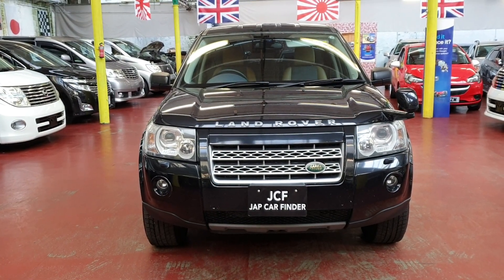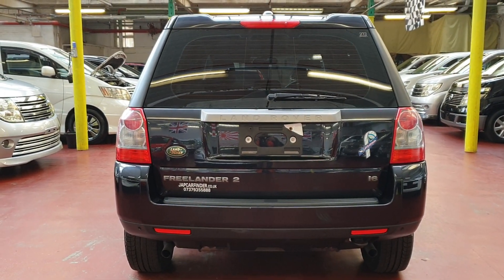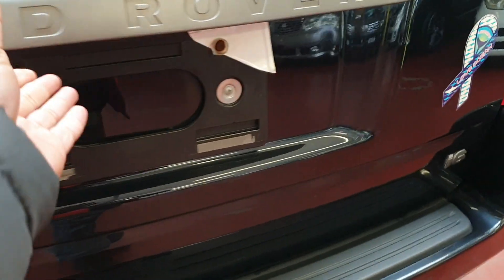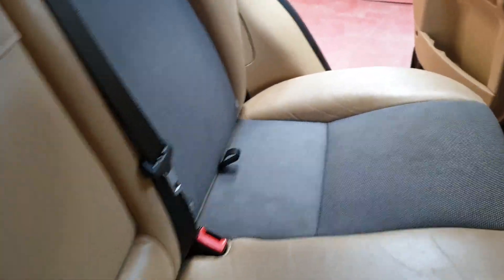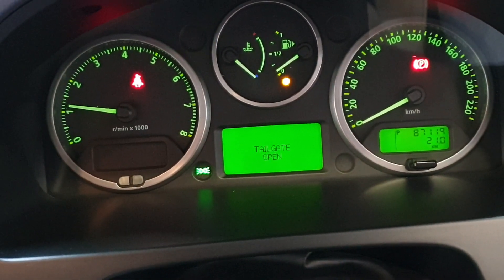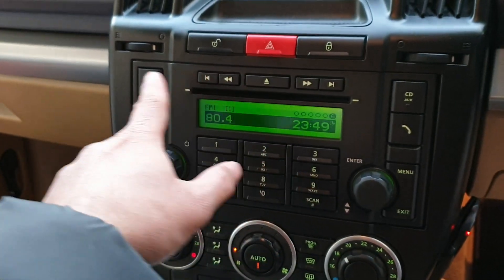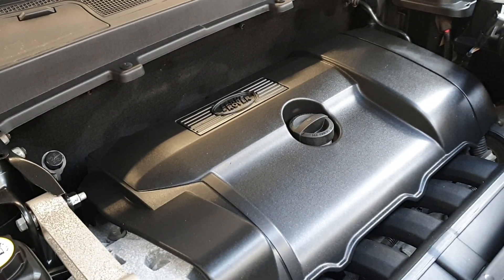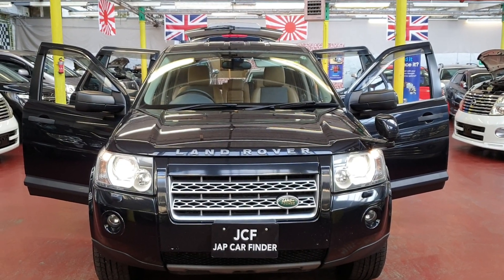Land rover Freelander 2 Auto Petrol 3200cc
Only £255 year road Tax